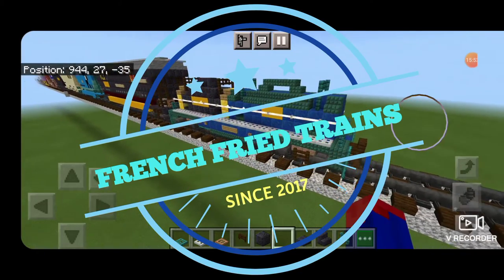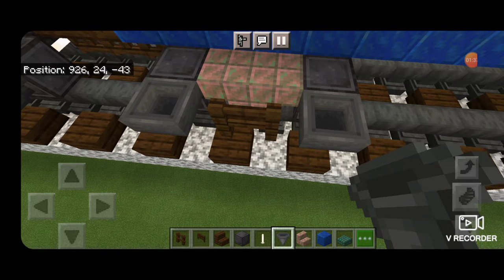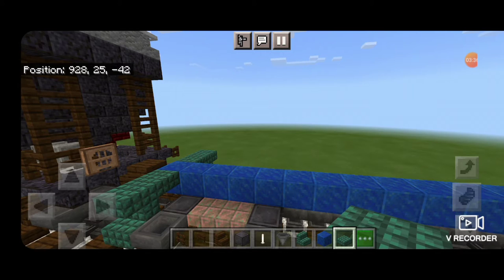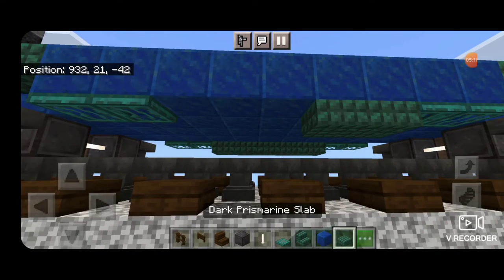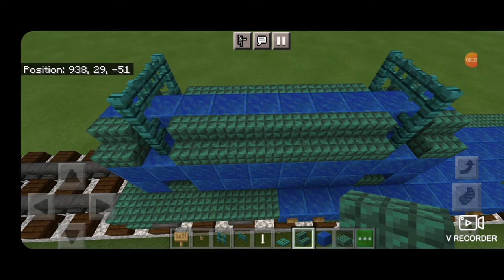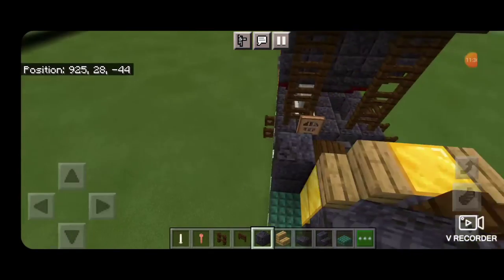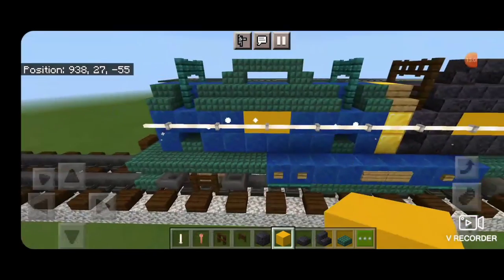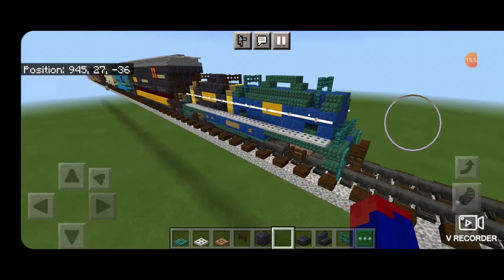Minecraft coil shield car tutorial